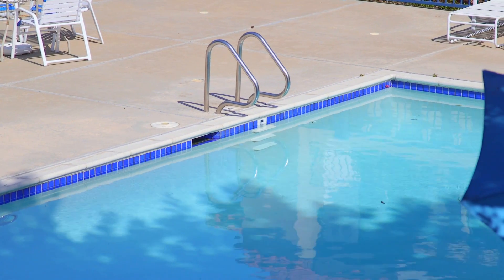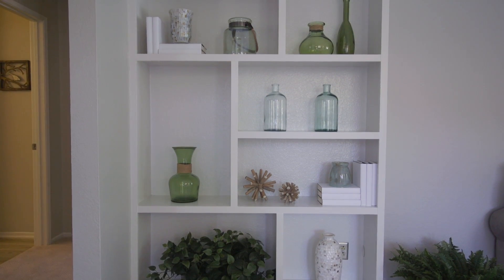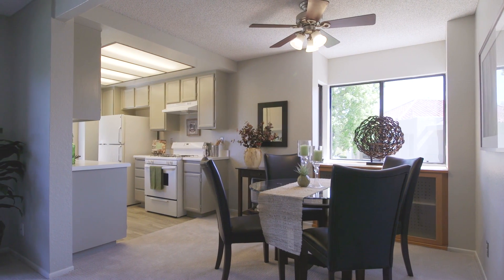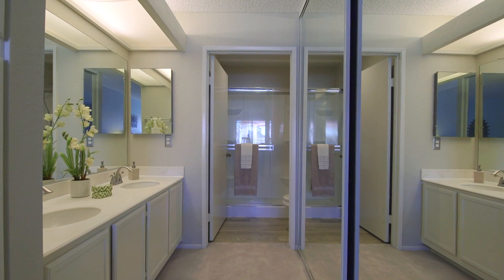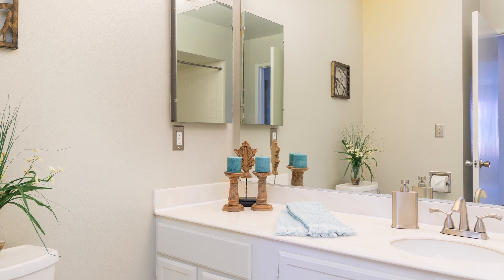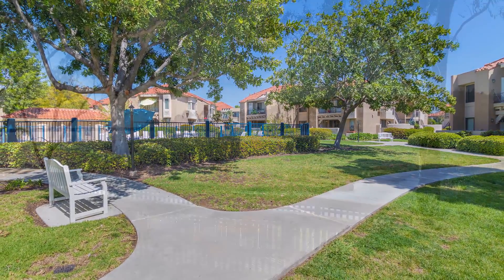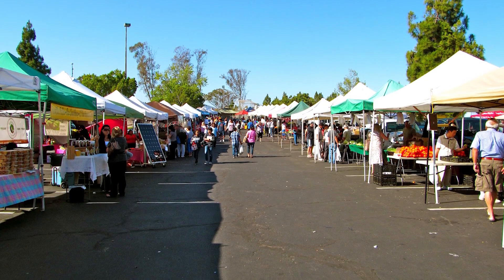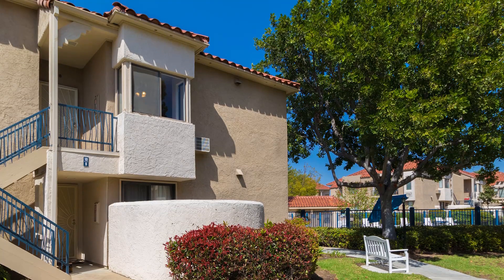The Joles Group presents 8438 Capricorn Way #10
Rosemary Joles of The Joles Group and Bennion Deville Homes proudly presents this incredible opportunity to own this 2 bedroom 2 bath home in the friendly community of Mira Mesa.